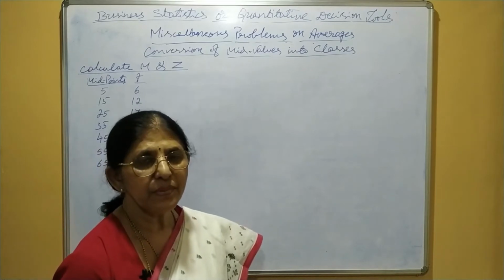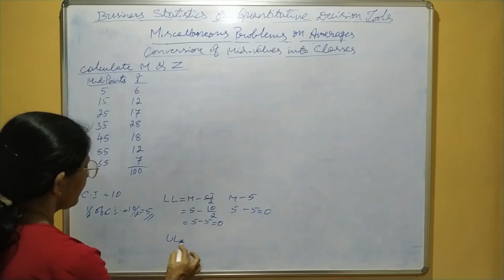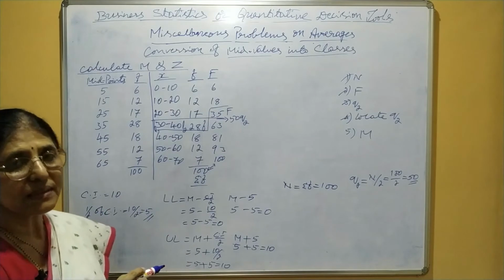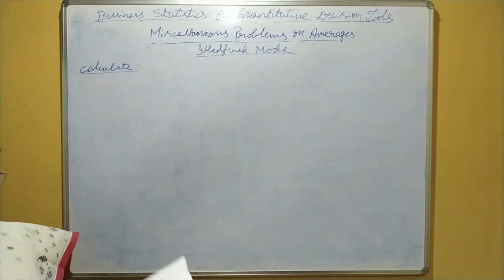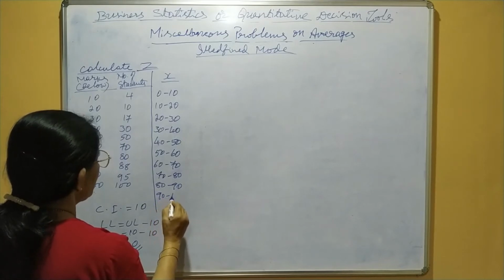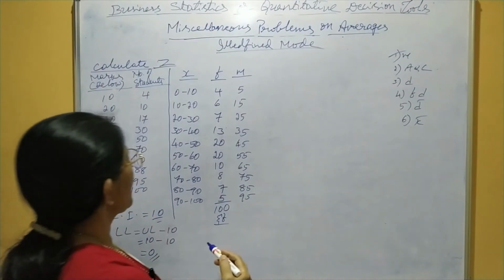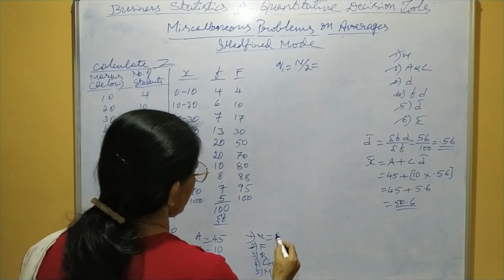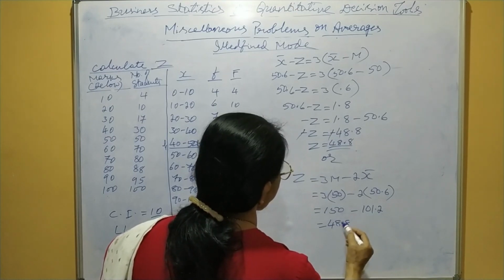17. Business Statistics: Miscellaneous problems on average(3)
Please note this correction

At 10:35 the solution should be corrected as follows

=30+10/28(15)
=30+5.3571
=35.3571